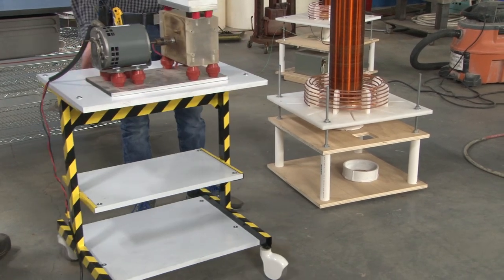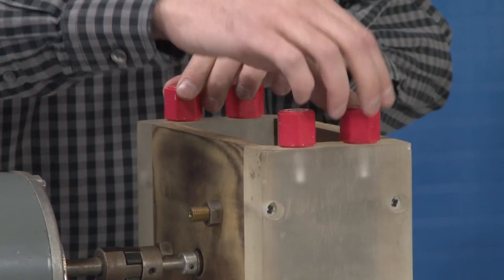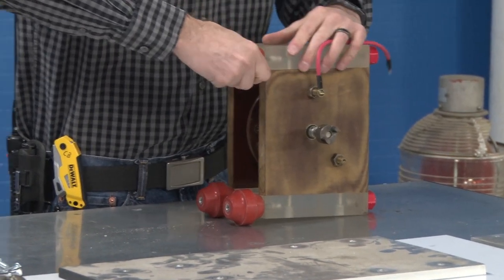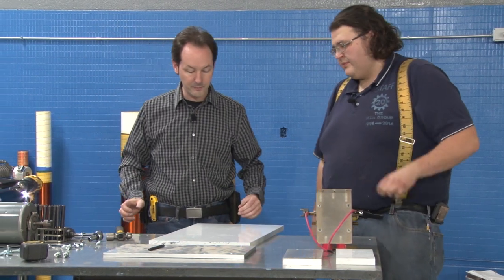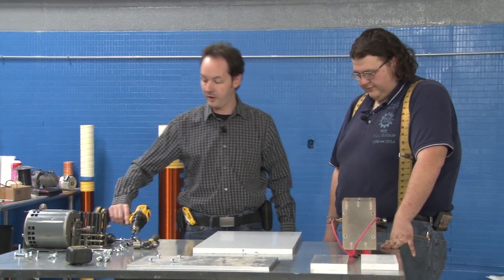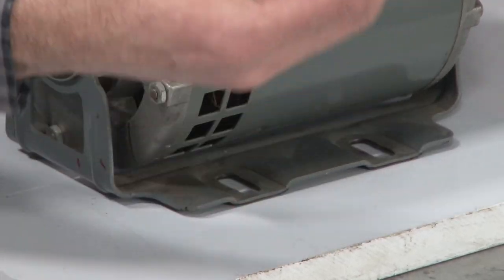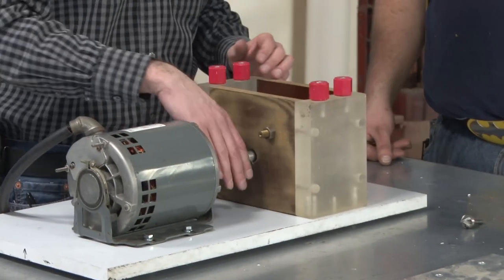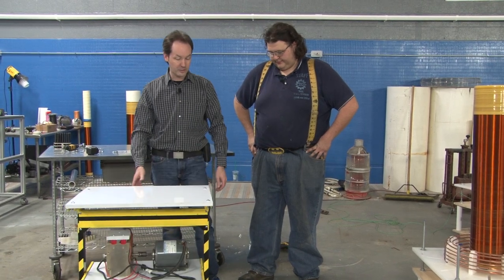Installing a Spark Gap for a 6-Inch Tesla Coil: High Voltage Lab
- Things are gaining momentum in the High Voltage Lab. We're in the process of making new demons, including a final version of our latest 6-inch Tesla coil. In this video see one of the final steps in making the finished piece, and learn about spark gaps too! Like what you see?